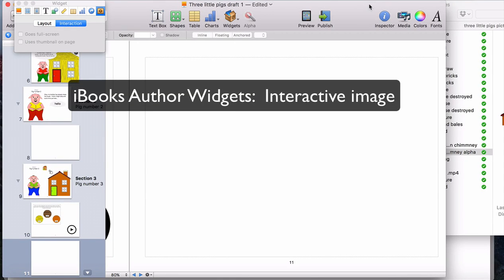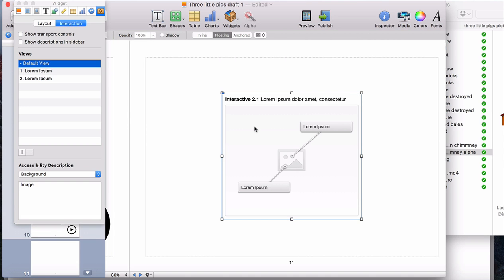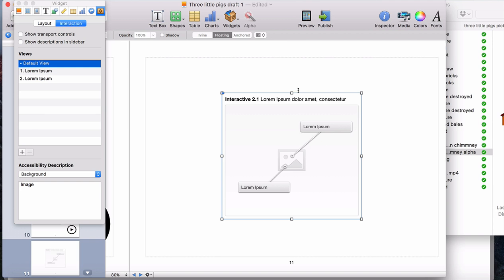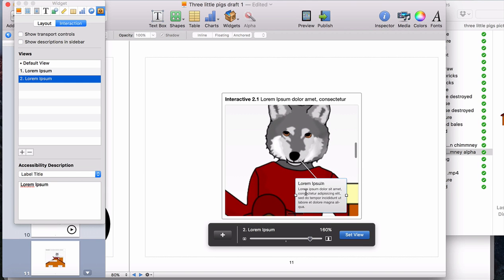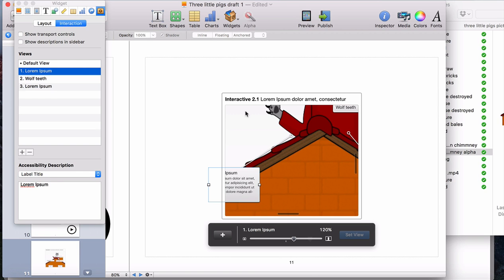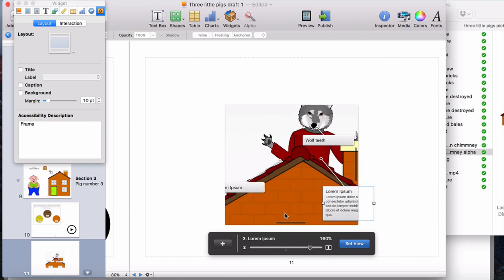Using the interactive image widget in iBooks Author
How to use the interactive image widget in iBooks author.